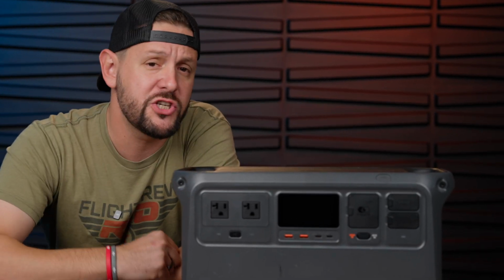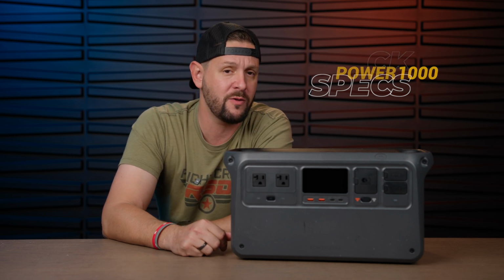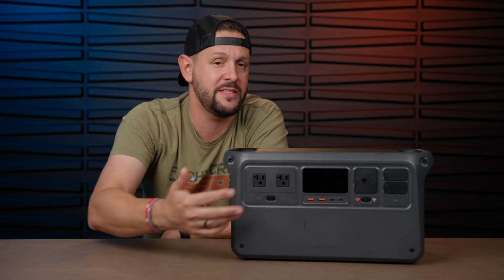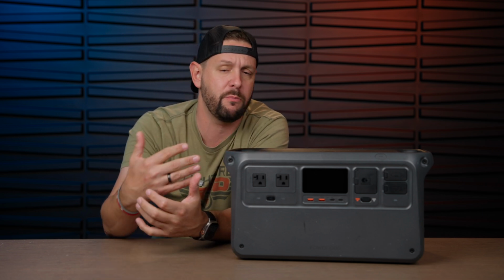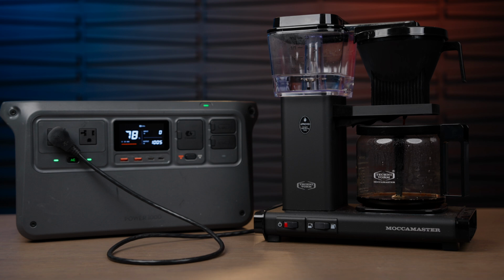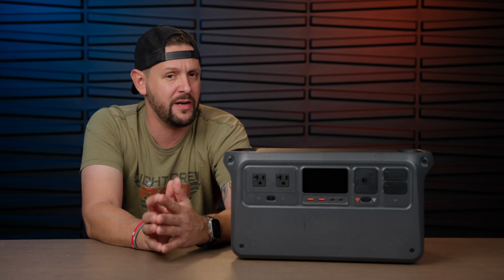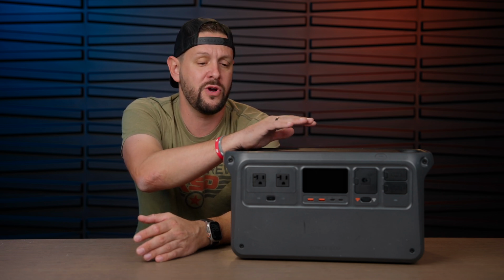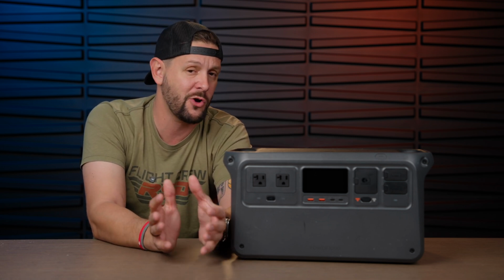DJI Power 1000 is the best deal in tech right now!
If you have been looking for a Portable power station the DJI Power 1000 is the best deal in tech right now!
Power 1000

Get Your Part 107 & Start Making 💵 Money 💵 With Your Drone👇🏻

Other Pilot Instiitute Courses 👇🏻

🎥 Other Lenses: 🎥

🎤 Audio: 🎤

🔭 Camera Accessories: 🔭